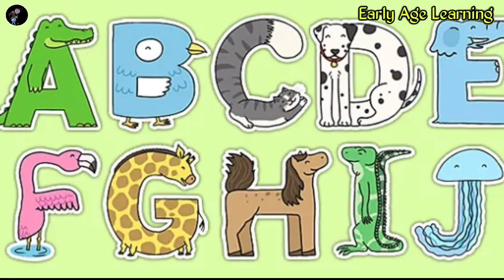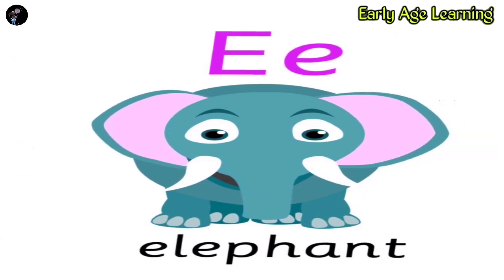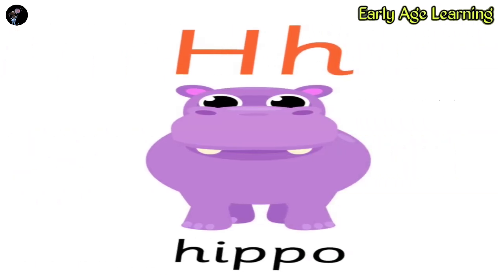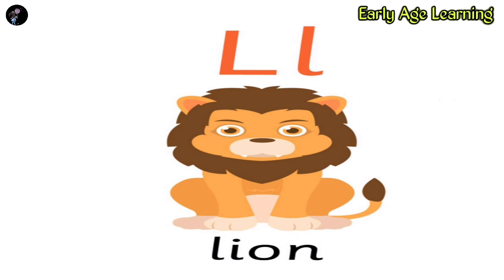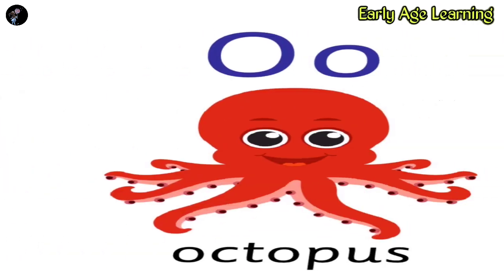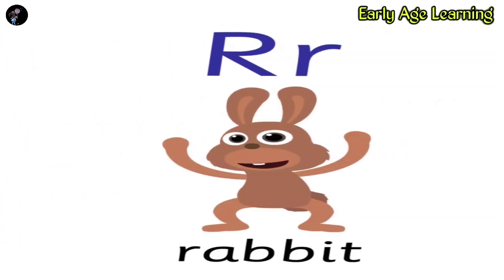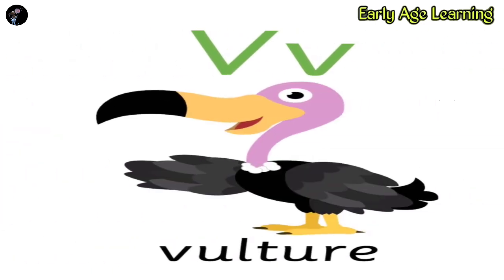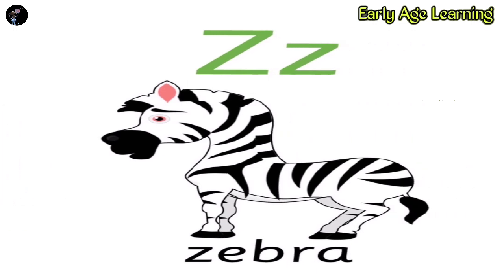abcdefg | A for apple b for ball | ABC Learning For Toddlers | Learn ABC Alphabet for Children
earlyagelearning
abcdefg | A for apple b for ball | ABC Learning For Toddlers | Learn ABC Alphabet for Children | Alphabet : The Series A to Z

Toddlers Learning Alphabet This video is a part of toddler learning alphabet, toddlers learning video, and ABC Learning for 5 year olds.  This is a best toddler learning video that adds supports for kids a to z reading.  This is an entertaining ABC recognition video for toddlers and an addition to their basic educational foundation.

If you have any suggestions, feel free to express them here.

 Hello Dear Parents, One important thing always to keep in mind.
" TAKE CARE OF YOUR CHILDREN TODAY, THEY WILL TAKE CARE OF YOU IN THE FUTURE " (By- Early Age Learning)

''Early Age Learning'' this channel is a kids youtube channel, where we helps our child to learn better at an early age. I have been trying to build a better future for my daughter since childhood.

And it's only possible because we're giving her time to make it happen. So, make your child smart and intelligent at an early age and give early childhood education. You follow our channel and teach your kids very well. You will definitely enjoy watching all these videos of my daughter and we will also get encouragement. responsibilities at an early age and are able to make any decisions.

Abc | ABCD |  abcd |  gefist |  abcd rhymes |  ABC alphabet song |  abcd song |  abcdefg |  abcd cartoon video |
Toddlers Learning Alphabet |  Toddler Learning Video |  ABC Learning For 5 Year Olds |  Kids A to Z |
Alphabet : The Series A to Z